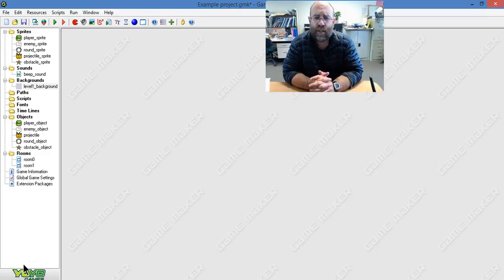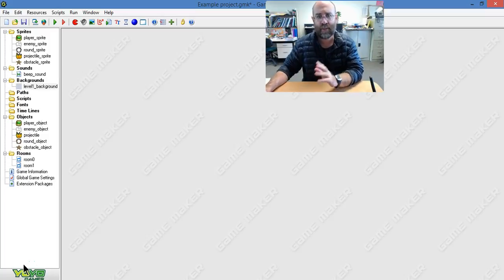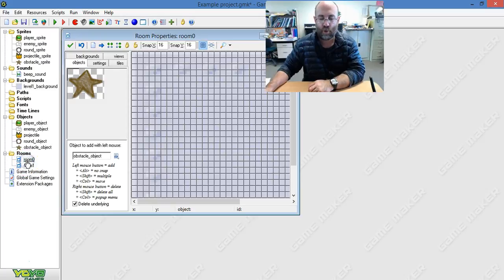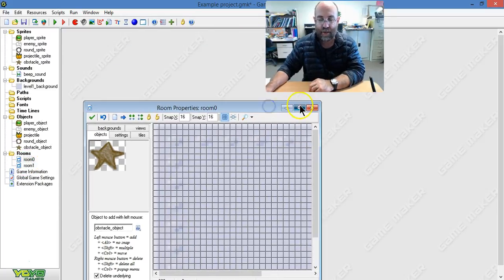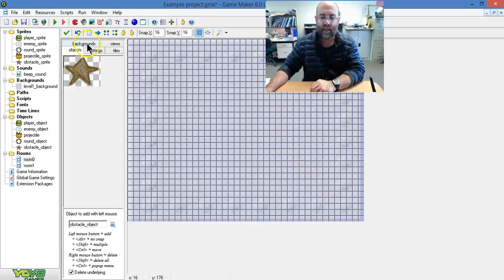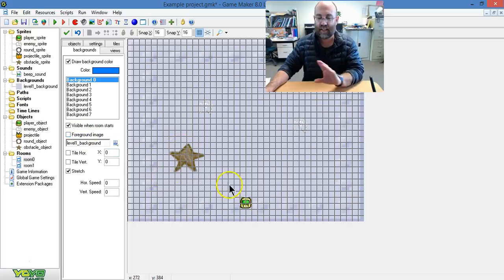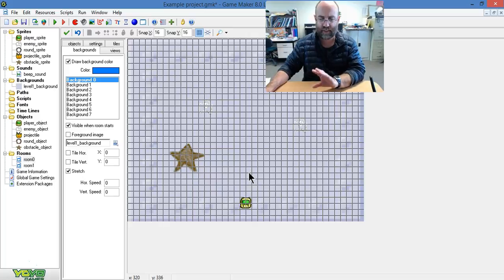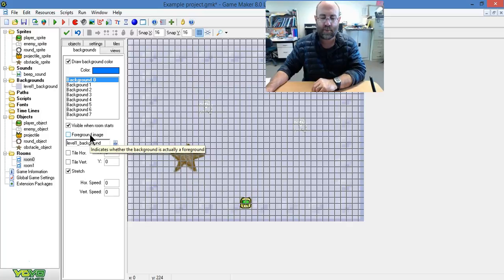18 Dude, Where's My Objects?